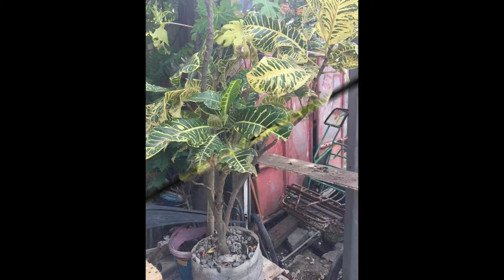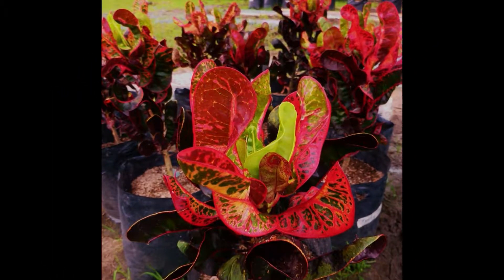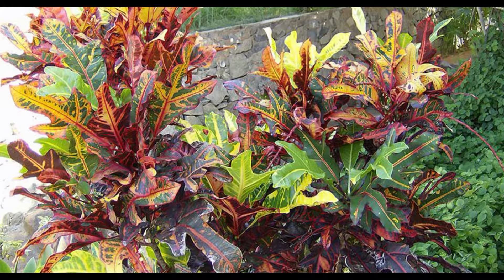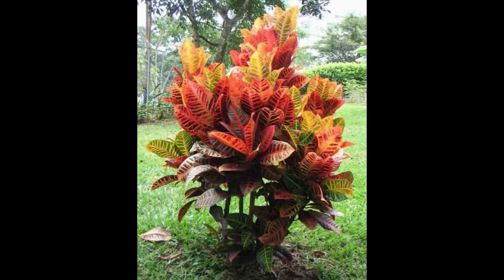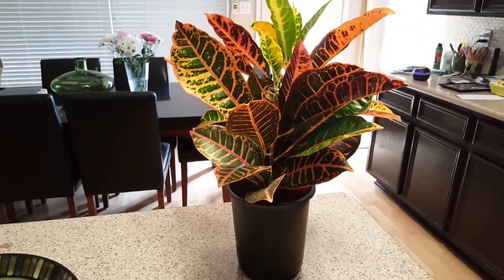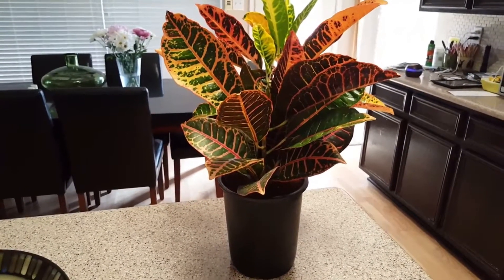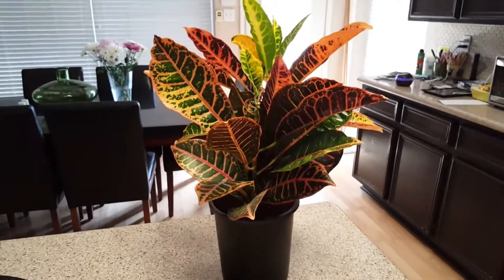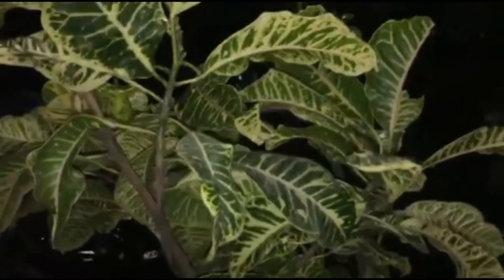THE GARDEN CROTON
This is also known as the San Francisco plant.
A "documentary" for this specific plant!
Hope y'all enjoy, mates!